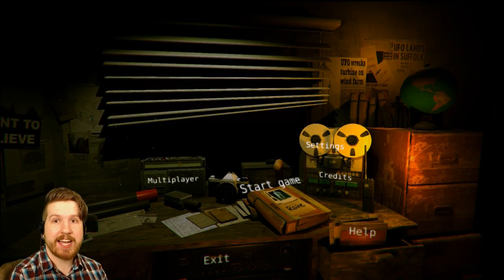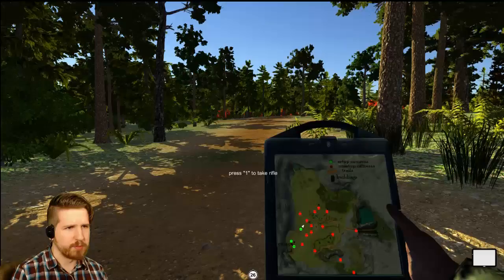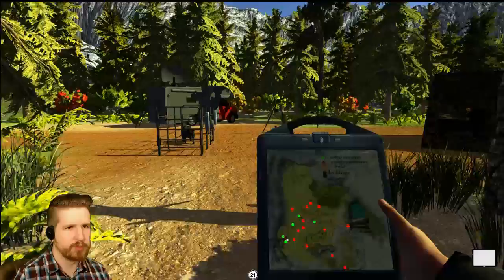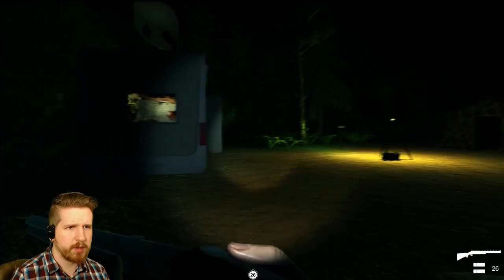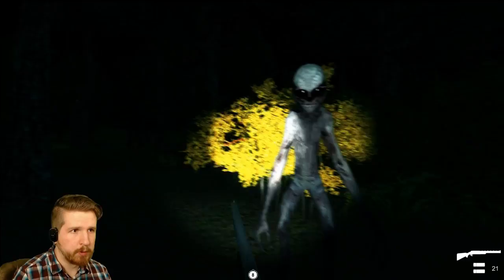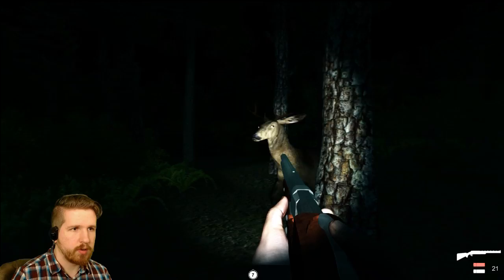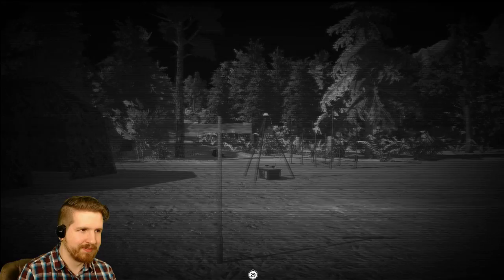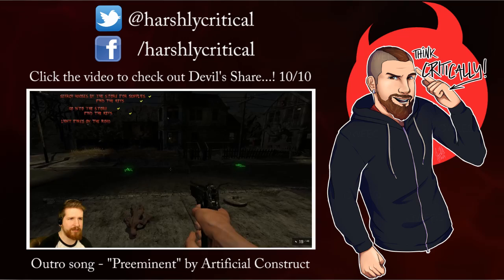RAKE - Creepypasta Hunting Simulator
A lesser man would have titled this "MY BIGGEST JUMPSCARE" - but alas, I opt for boring titles. Hope you guys enjoyed, this one wasn't that bad.